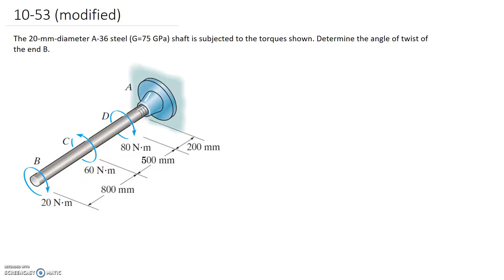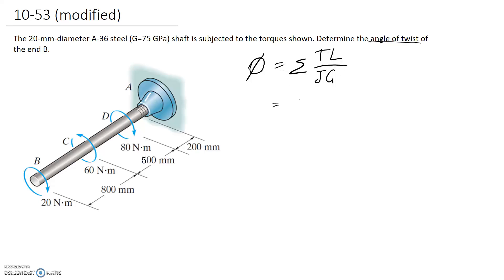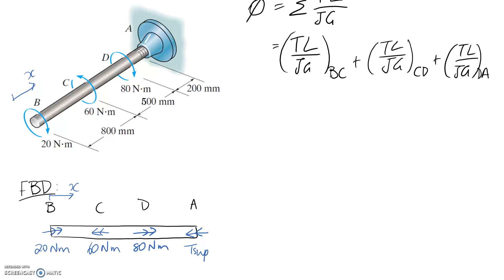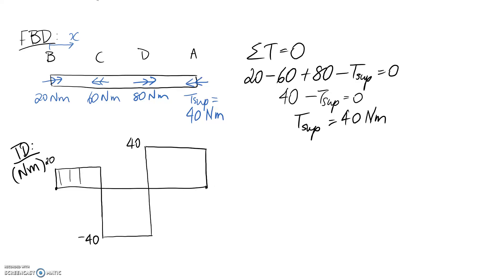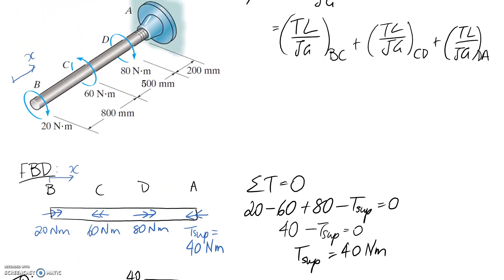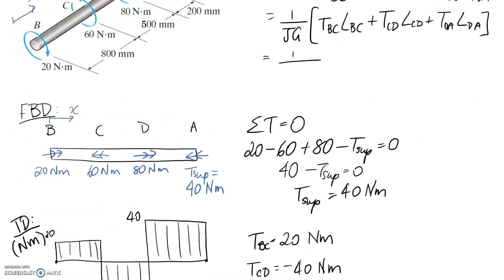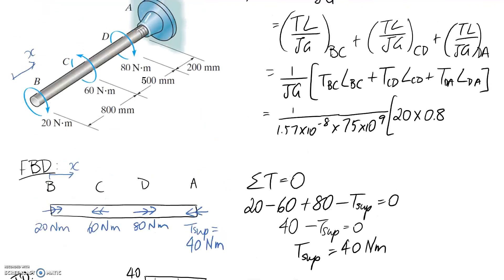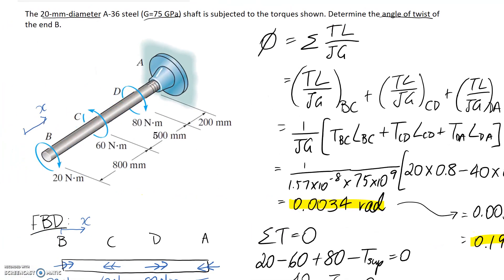Angle of Twist of Shaft with Torsion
This video demonstrates how to calculate the angle of twist for a shaft which has multiple applied torques.